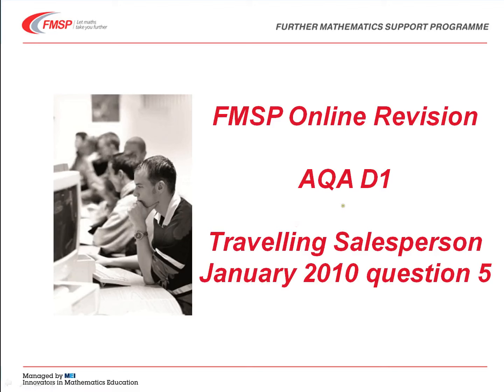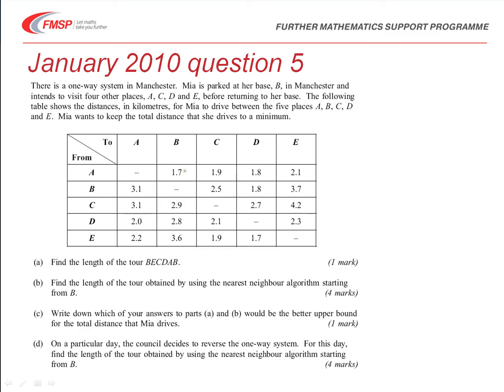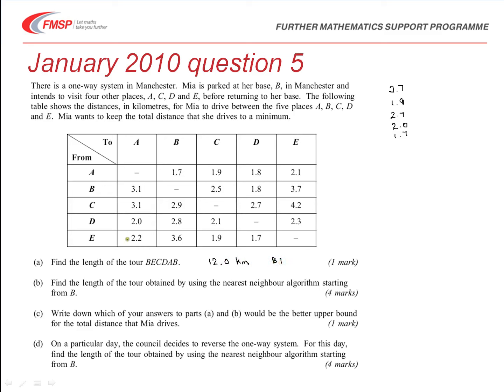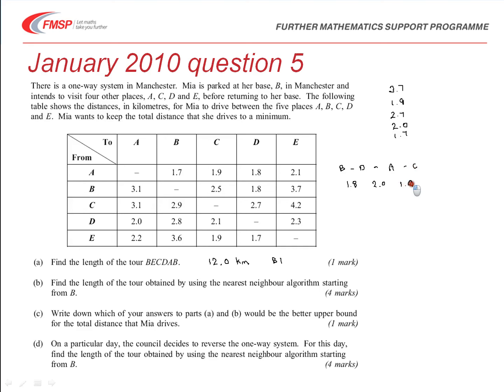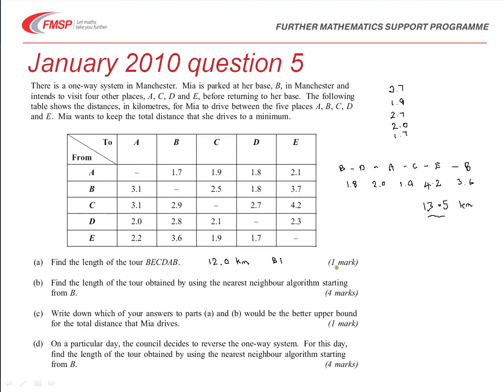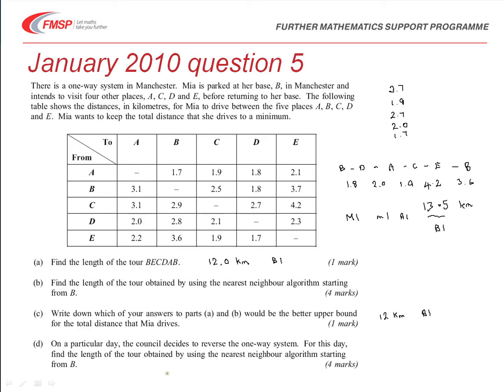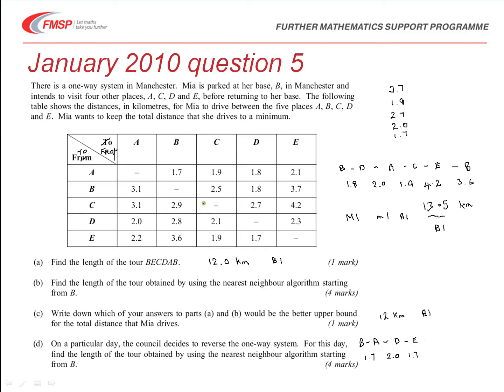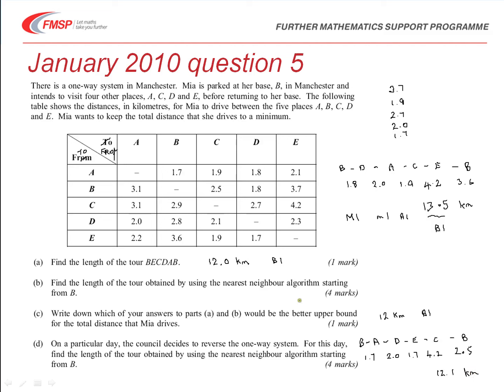FMSP Revision: AQA D1 January 2010 qn 5 Travelling Salesperson Problem